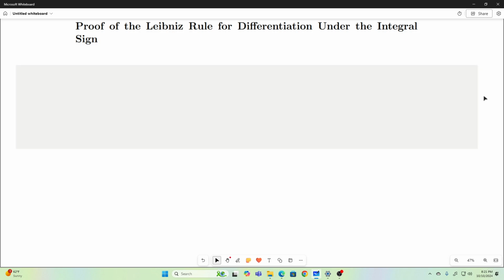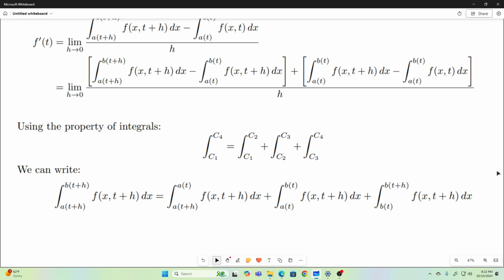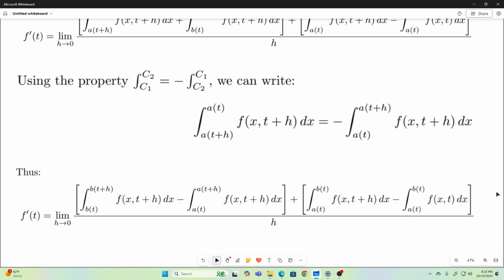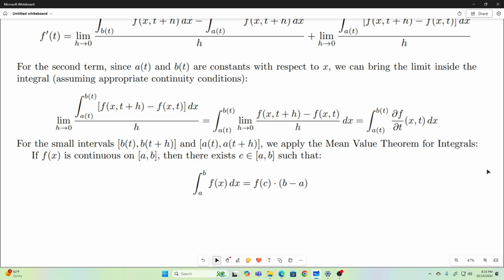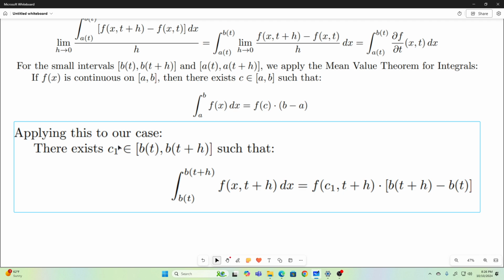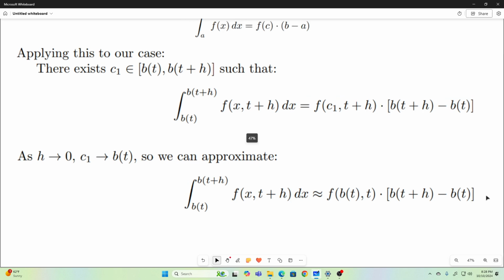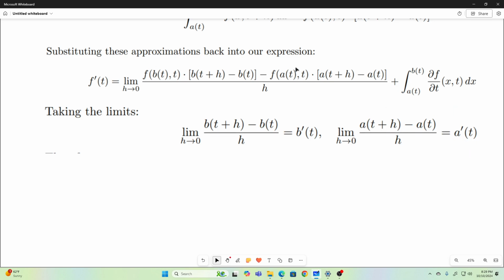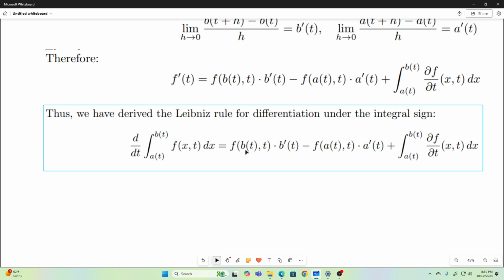Proof of the Leibniz Rule for Differentiation Under the Integral Sign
In this channel introduction, I derive the general Leibniz rule for differentiation under the integral sign.